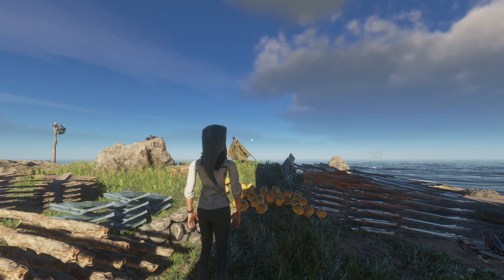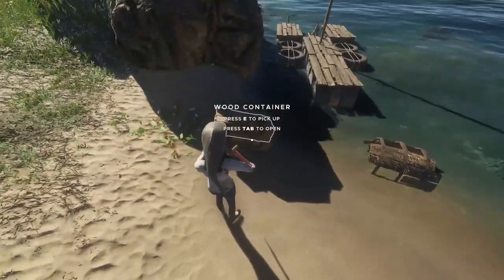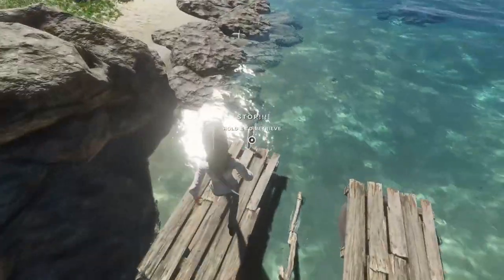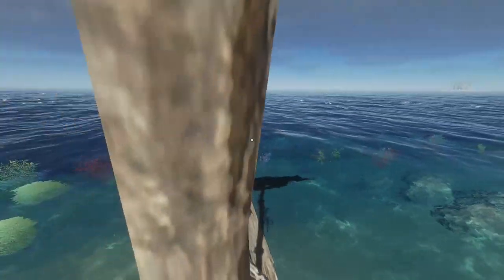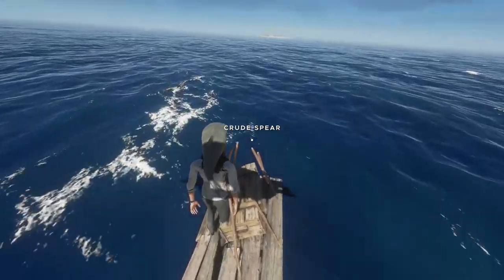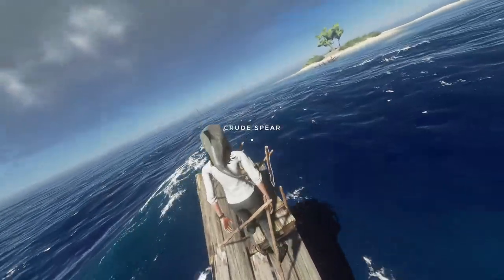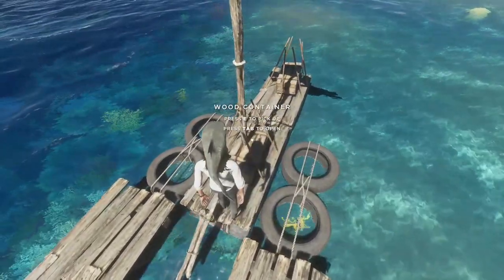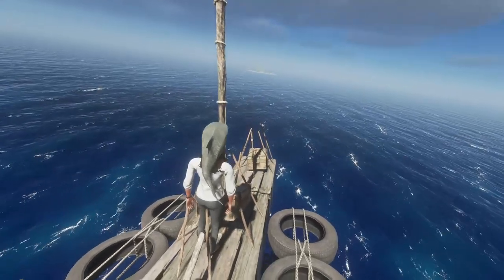Can We Make The Raft Fly? | Fastest Way To Travel | Fun Glitch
I guarantee if you don't know this you will love it! I hope ya'll enjoy this little hack I found years ago. I forgot it for the longest time. At lot more videos are coming soon.

I do really enjoy and recommend this survival game. For the price you are paying, this game is worth it! I know there is a lot of negativity, due to the Developers pretty much non-existent updates, but there is still a great deal of potential, if only due to the modding community and the Island maker that is the games saving grace, that gives us access to a wider world of survival options.

Stranded Deep has many great gaming points to a survival game and anyone who is interested in creating your own fun version of Cast Away or want to create a world of self torture, this game is for you! Thanks ya'll, we were Late In The Game, but better late then never! Have a great play!

My P.C. Specifications:
-CPU:   Ryzen 5 3600, 6-core 12-thread
-GPU:   AMD Radeon RX 5600 XT
-RAM:  G Skill Ripjaws V 16 DDR4-3600 2x 8GB
-SSD:   Inland Premium 256GB M.2

Intro/End Music Artist: White Hex Title-Searching for you

Your Still Reading.

That's Flattering but i'm all out of thing to say.

Yeah like n sub. That's what the pros say.